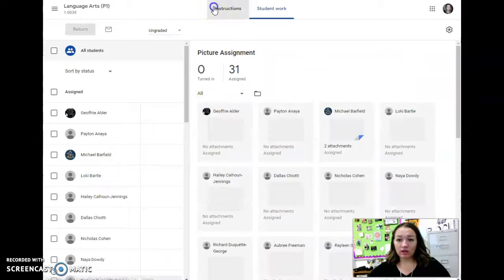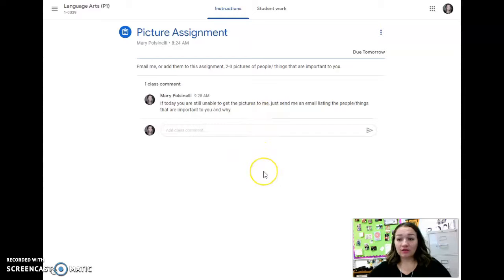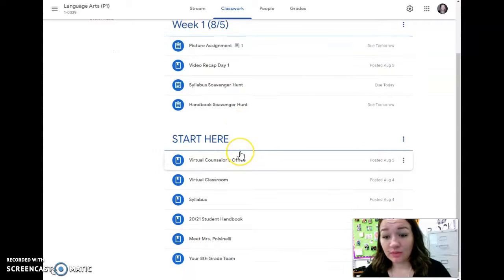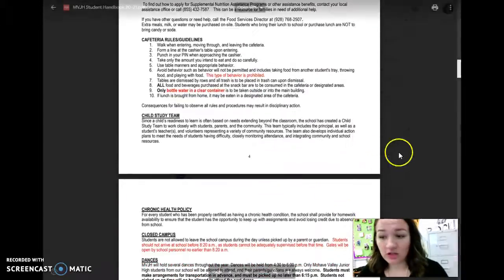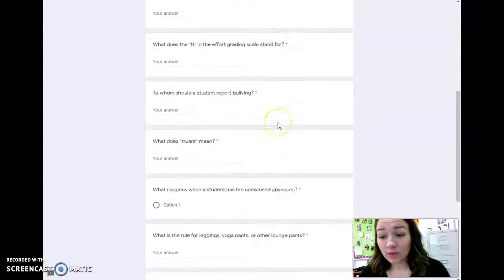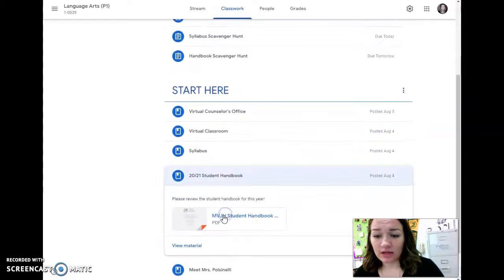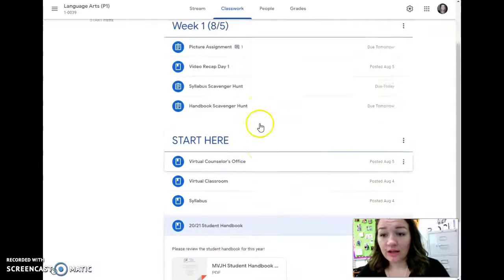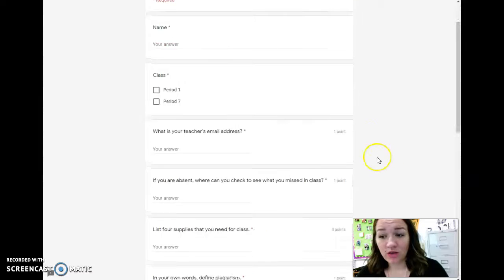Day 2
Here is what we covered in Day 2 of virtual learning!